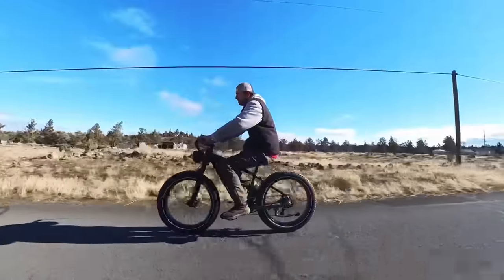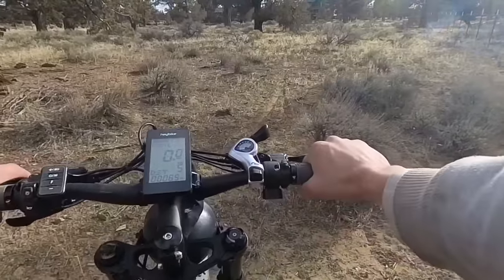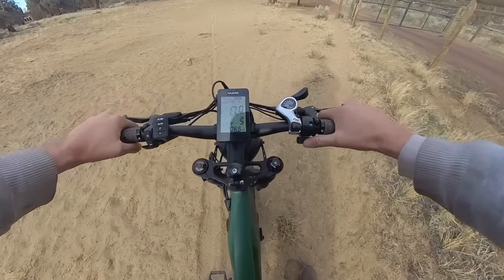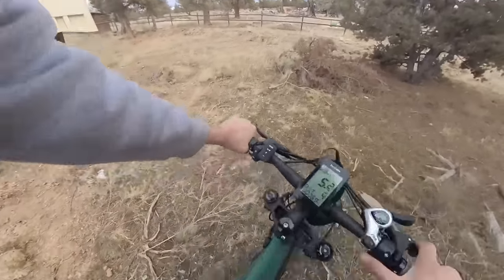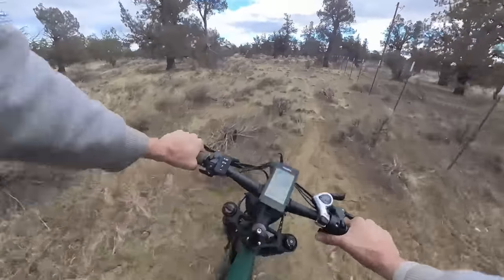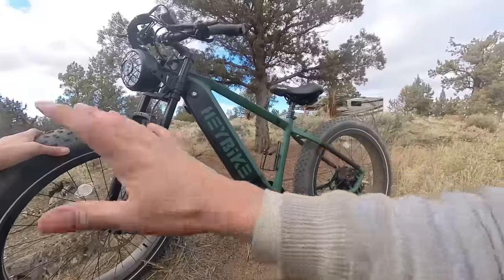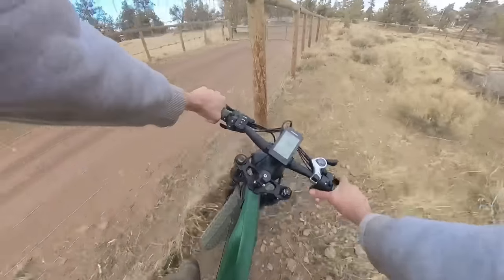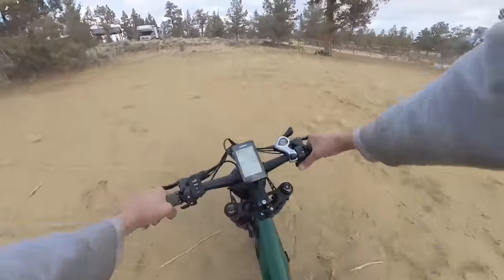They need to rethink this bike. HeyBike Brawn has some issues…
They offered it to me, but I didn’t feel it was worth the signup process when in all reality, everything about my other E-bike except the brakes is better, and my other one is significantly cheaper.   If you’re looking at E-bikes in this budget price range, I don’t recommend this one.   But since it was part of the agreement to do this video, the link their website is
I will say that the construction quality itself is pretty good, but the actual riding experience is terrible and I have to wonder if they actually spent any time riding it themselves before deciding on the control layout that they did.   They are off to a good start, but there’s a lot of refinements that could be made to drastically improve the riding experience.
It was a huge red flag to me that they forbid any other bike be shown or mentioned in this video, and that was not a very smart move on their part because it just makes me want to compare the two even more, and now that I have fulfilled my obligations with this video, I can do all I want.   So that requirement is really going to backfire on them.

The whole reason I even agreed to do this video was because I wanted another fat tire e-bike for my wife, so that we could go out riding together.  This much smaller framed bike, (even though it’s still a 26” frame..) will be a good fit for my wife.   I’ll see what I can do to rearrange the controls on the handle bars to make it work better and not rub both your thumbs raw.

Yankum Ropes

Americantracktruck.com

Mailing address:
Cascade Heavy Rescue
740 NE 3rd St